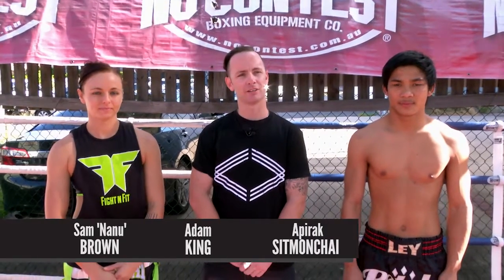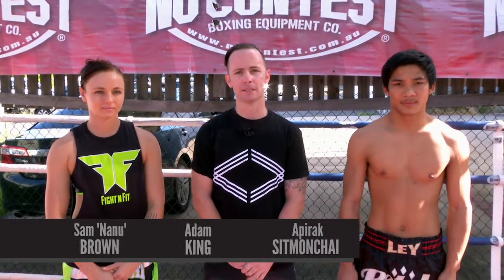Countering with the knees - featuring Apirak Sitmonchai, Sam Nanu Brown and Adam King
Champion fighter and promoter Adam King walks us through another installment of 'Fight Tips' on Bloodshed TV. This time, we've got kick-ass Aussie fighter, Sam "Nanu" Brown and Thai sensation, Apirak Sitmonchai demonstrating